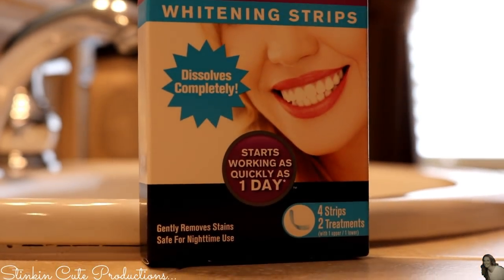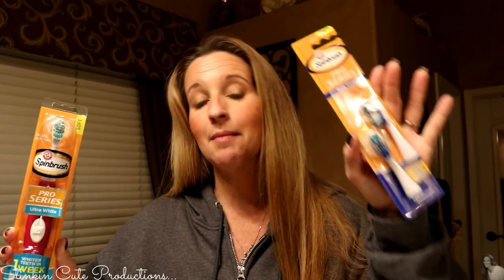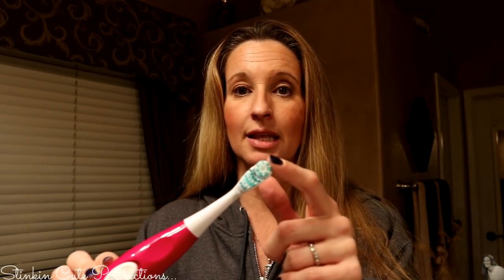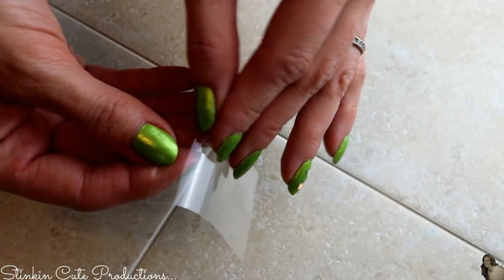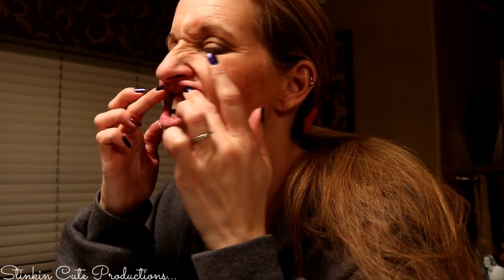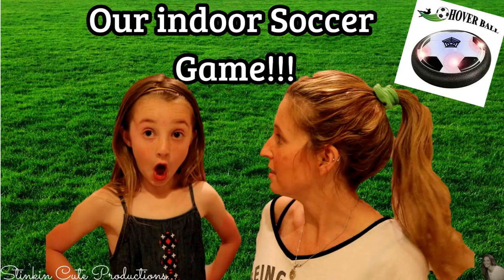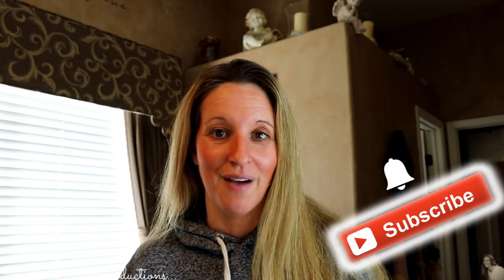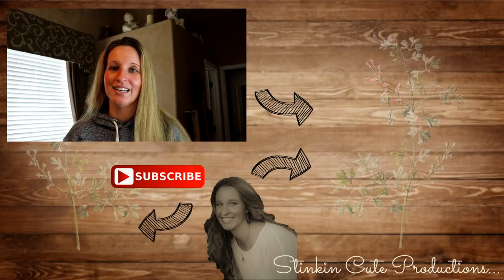DOLLAR TREE has TEETH WHITENING Products!!! | My REVIEW of Reach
Dollar Tree carries Teeth Whitening products, are you KIDDING ME!!! Lets see how well they work! Is it worth the Dollar you pay for it or is it a rip off?? Today I'll be doing a FULL REVIEW of the Reach Teeth Whitening Strips that Dollar Tree Carries!

KB Creations
5022 West Ave. N. Suite 102 #187

HP Envy